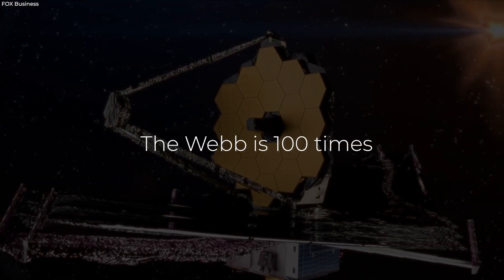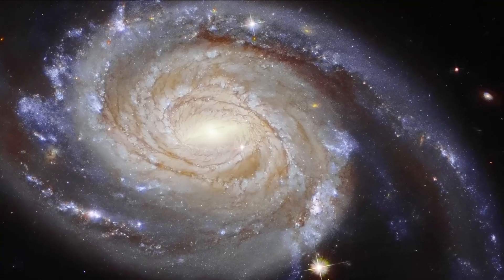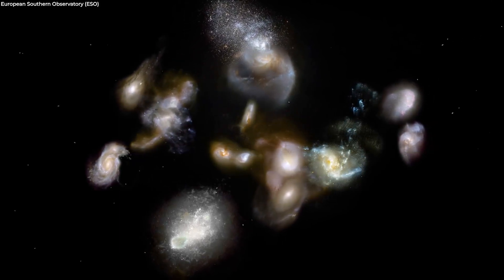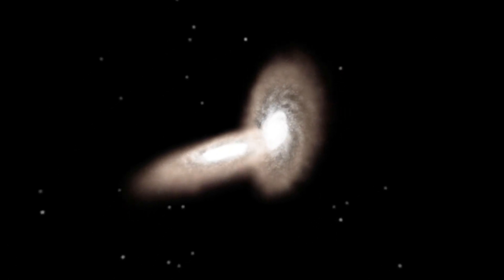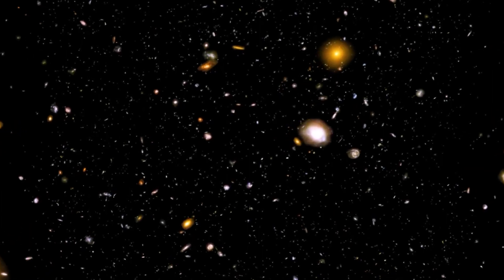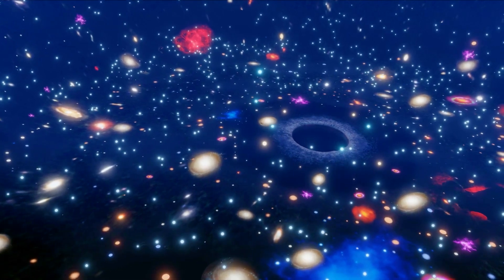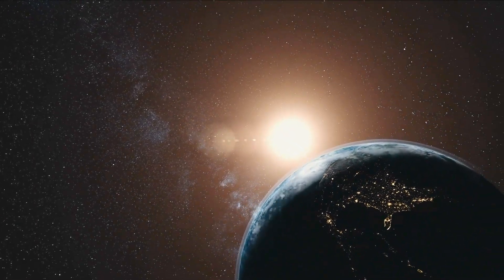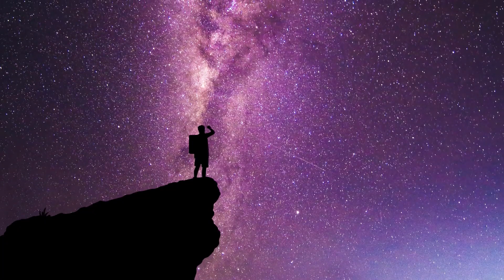Jwst spots thousands of Milky Way lookalikes that shouldn't exist In Early Universe - Michio Kaku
The James Webb Space Telescope has discovered more than 1,000 galaxies,   lurking out in the early universe that resemble our own Milky Way, according to a recent study by a group of international researchers. A shocking discovery that forces the science community to rethink everything we know about the cosmos and our understanding of it.

Scientists believed that disc galaxies were almost nonexistent,  until the universe was roughly six billion years old,  until they were discovered using the Hubble Space Telescope. These fresh webb findings move the formation date of these Milky Way-like galaxies almost to the Big Bang.
These  Milky Way look alike galaxies, which are shaped like with their discs,  and have delicate spiral arms, were discovered by Webb more than 10 billion years ago, at a time when it was believed that the expansion of such tiny galaxies,  could not have occurred due to violent galactic mergers.

However, recent research shows that disc galaxies were 10 times larger in the early universe,  than previously believed by astronomers.

Celestron – StarSense Explorer LT 80AZ

We have another great jwst news for you. James webb has achieved another milestone. Everyone in the astronomy community anticipated great things from the James Webb Space telescope. and had a very specific list of things they expected Webb to completely blow us away with. Hubble Telescope and Webb Space telescopes are similar to time machines.